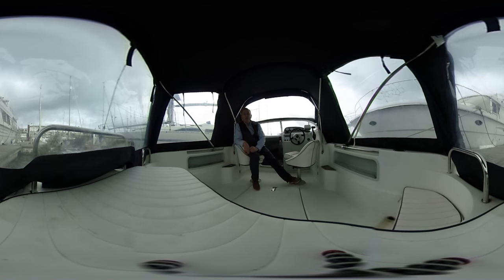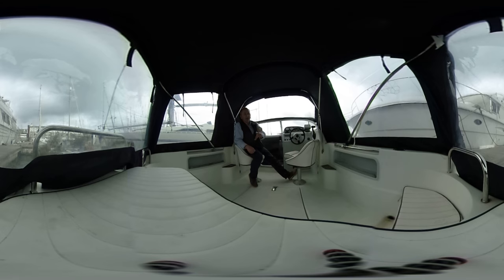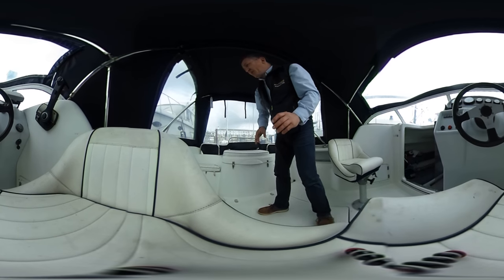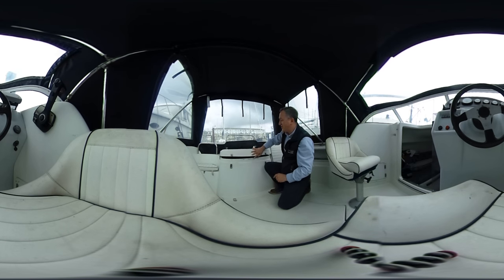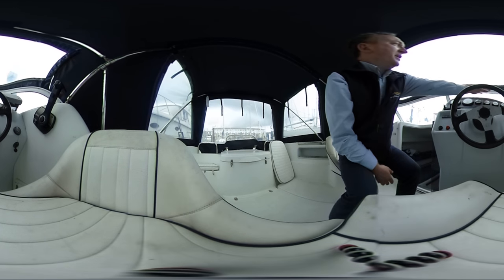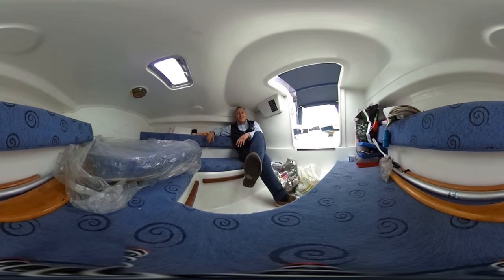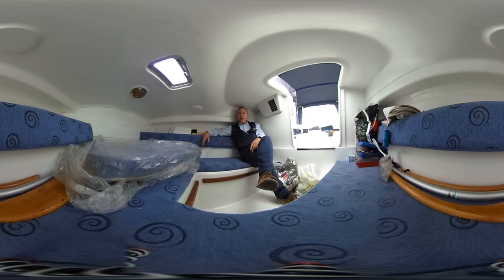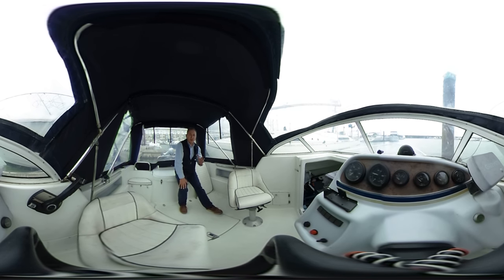Galeon Galia 570 - Boatshed - Boat Ref#260240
Galeon Galia 570 for sale with Boatshed Brighton Photos and video taken by Boatshed Brighton